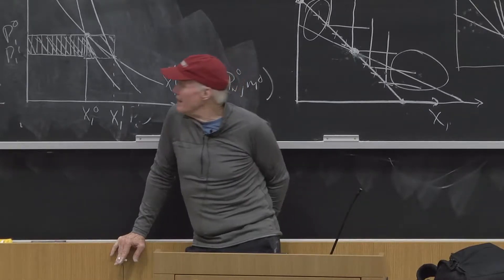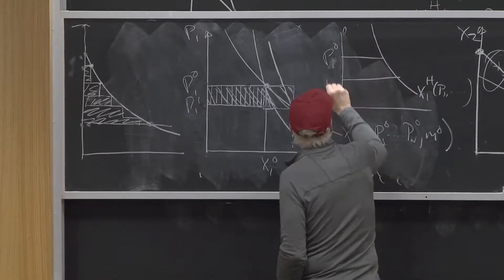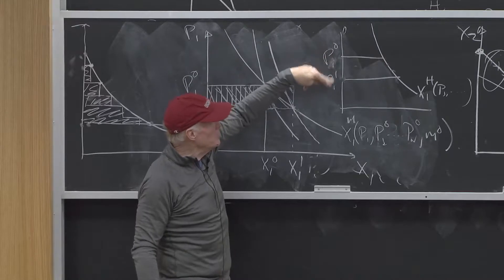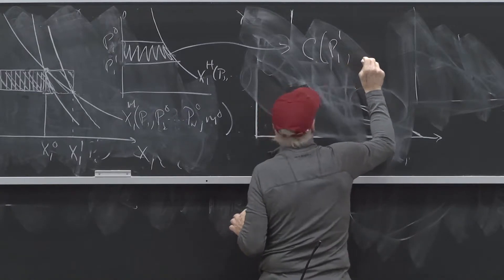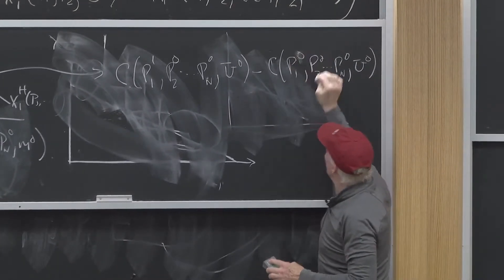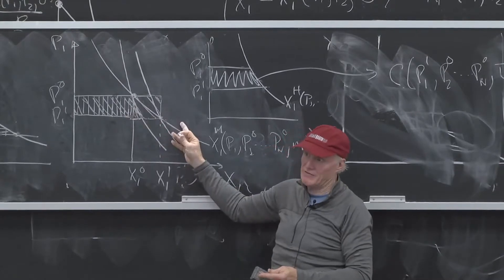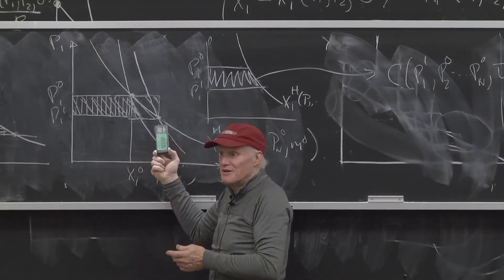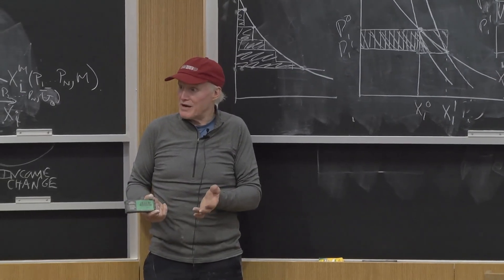Duality: Consumer surplus in Hicksian system